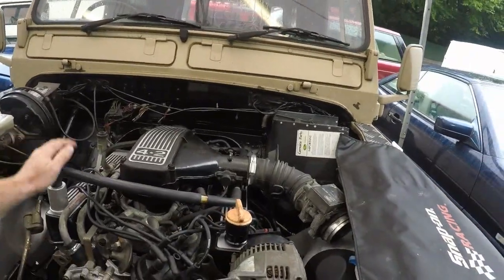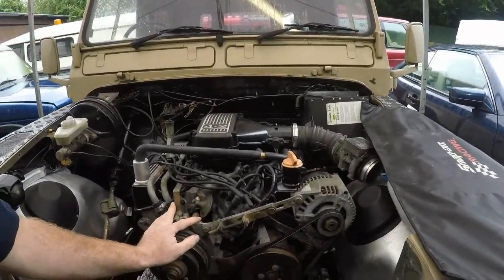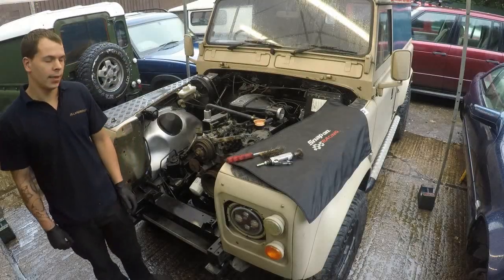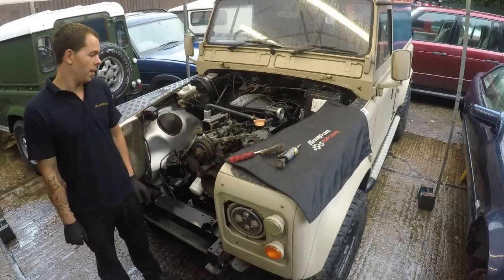Defender v8 conversion project beast Landrover 4.2 lse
next part in the defender project hope you enjoy